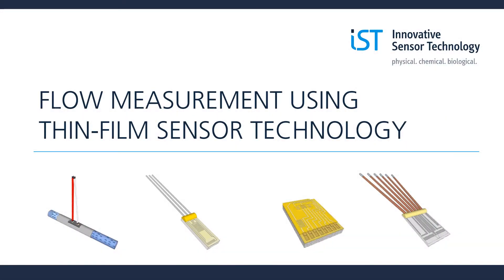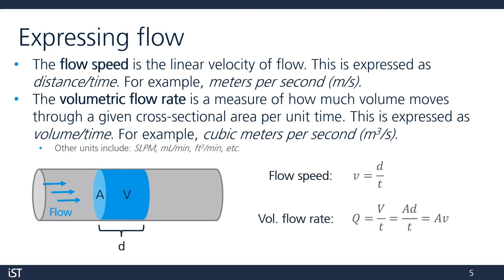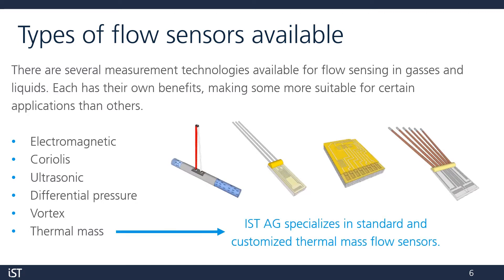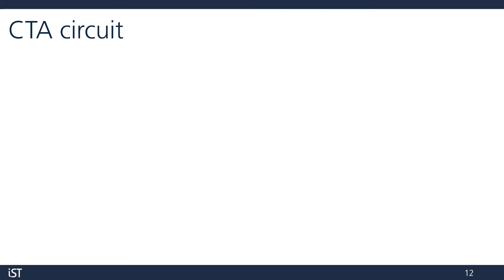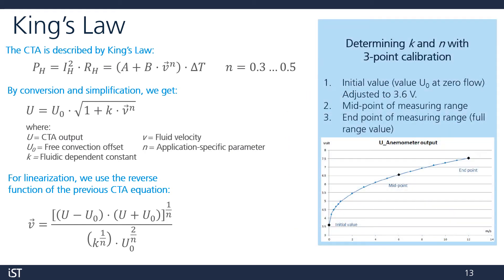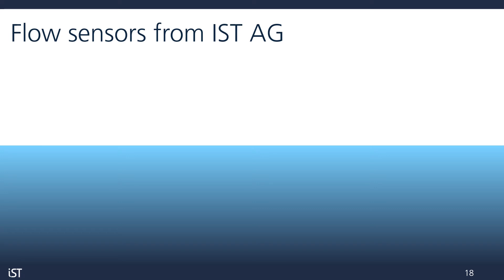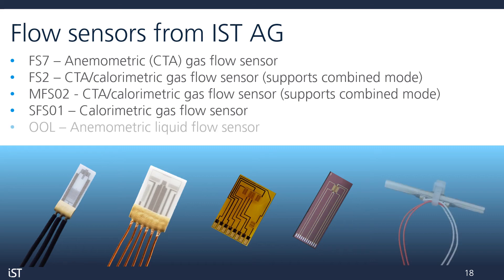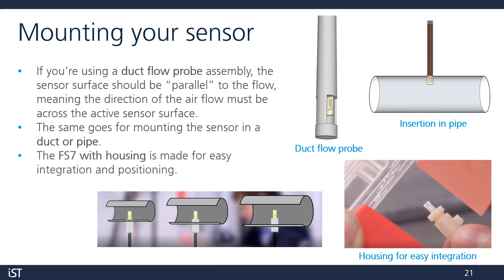Webinar IST AG - Flow Measurement Using Thin-film Sensor Technology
Learn more about Flowsensors from Innovative Sensor Technology IST AG.